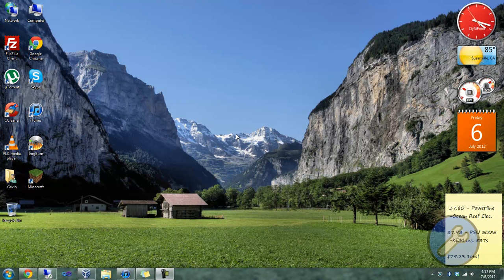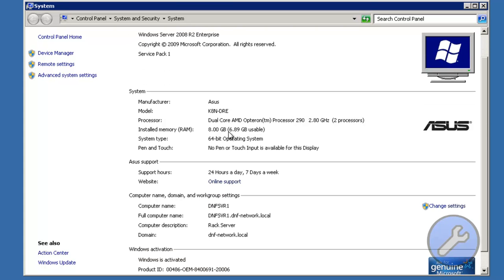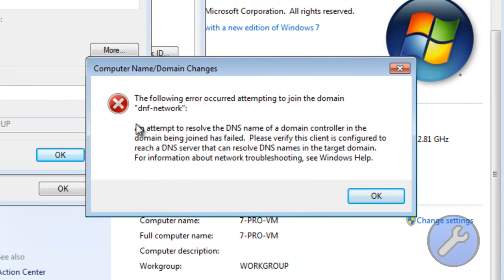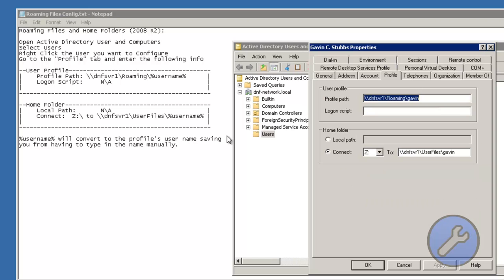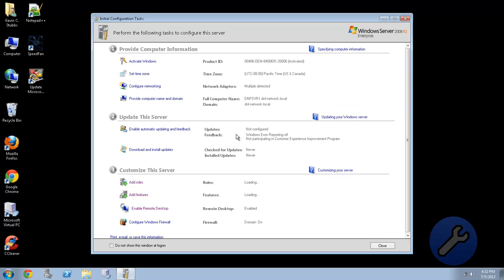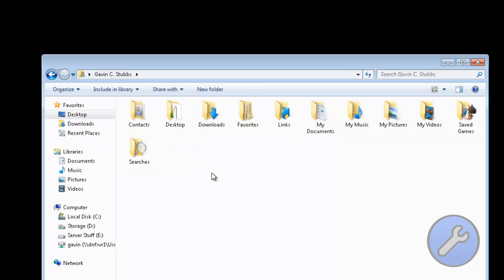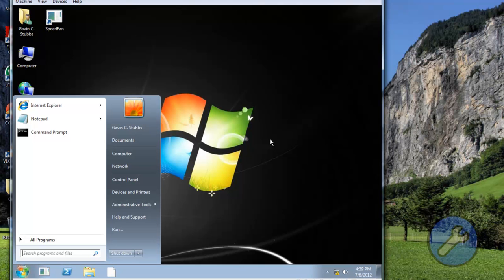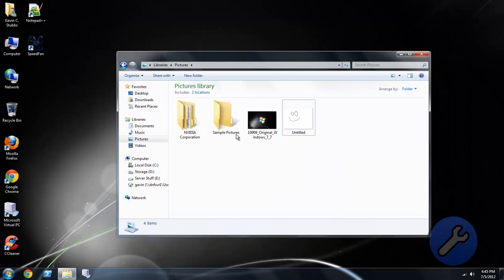How to Set Up Roaming Profiles, User Files, and Connect to a Domain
Thought I should make a tutorial while I was at it. The cool thing of this video is definitely the User File feature, it is great. My graphics designing class at school uses it with Windows 7 Enterprise as well. I couldn't find a tutorial anywhere for it, but I found it out on my own.

I said I would put the things I had in the description, so here it is:
Roaming Files and Home Folders (2008 R2):

Open Active Directory User and Computers
Select Users
Right Click the User you want to Configure
Go to the "Profile" tab and enter the following info

User Profile:
Profile Path: \\dnfsvr1\Roaming\%username%

Home Folder:
Connect:  Z:\ to \\dnfsvr1\UserFiles\%username%

%username% will convert to the profile's user name saving
you from having to type in the name manually.
And I will also give you all links to the wallpaper.